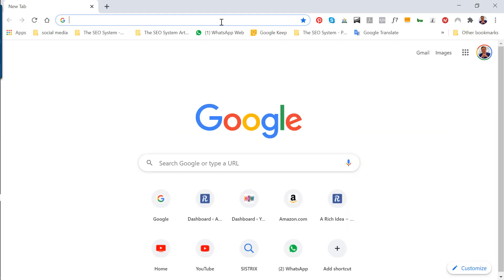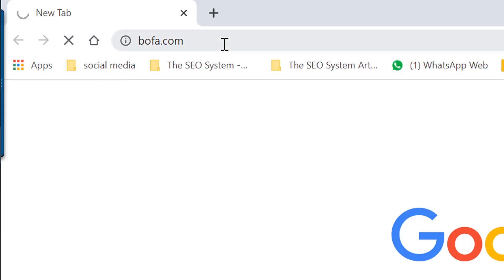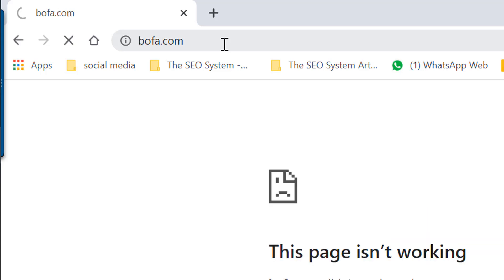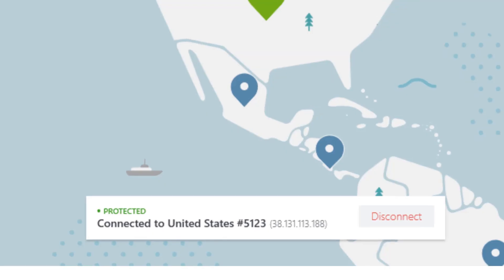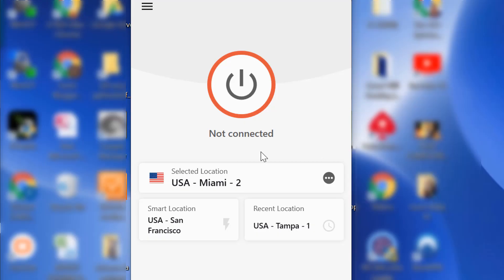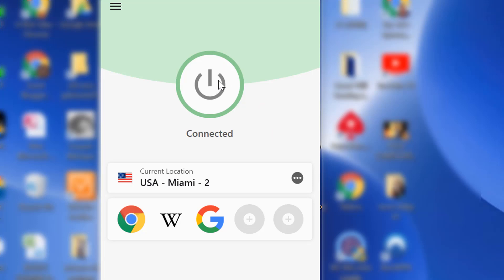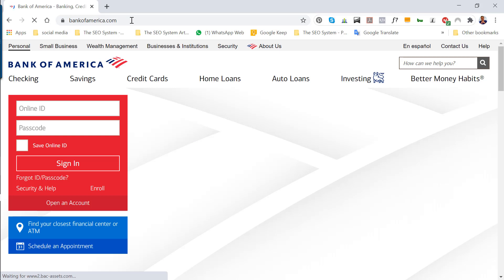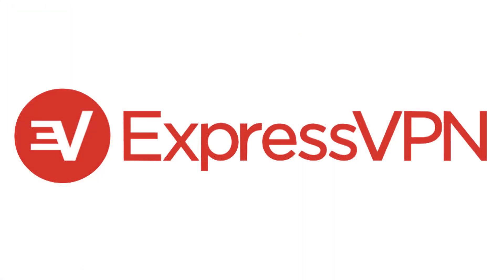How To Access the Bank of America Website (BofA) with a VPN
This video explains and demonstrates how to access the Bank of America Website with a VPN.

Which VPN is best for you?

When you do online banking, you want to have security and privacy and consistent use of a VPN ensures both of these.  Also, a VPN can allow you to access local sources while you're abroad.